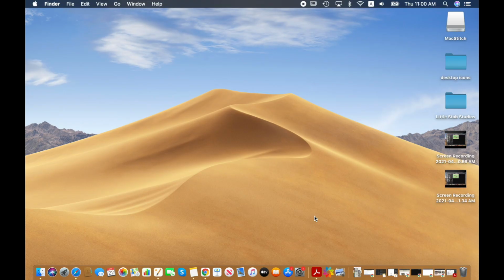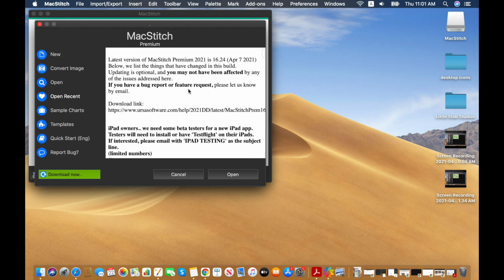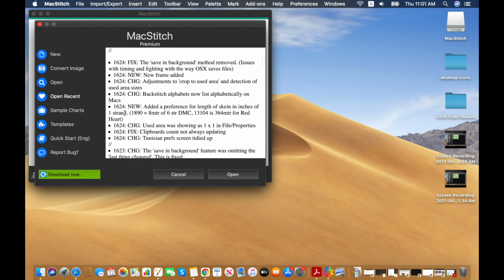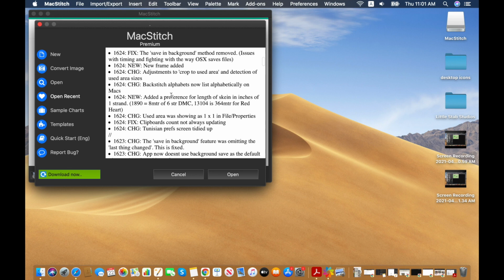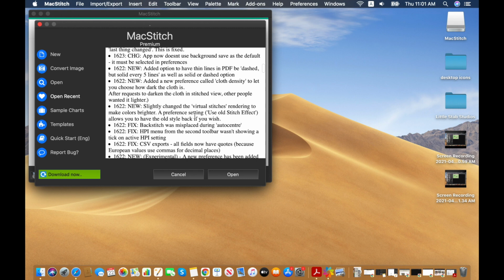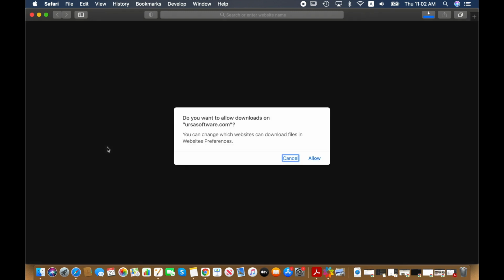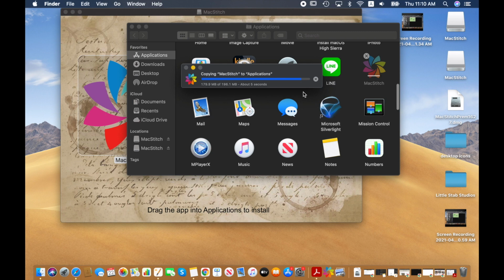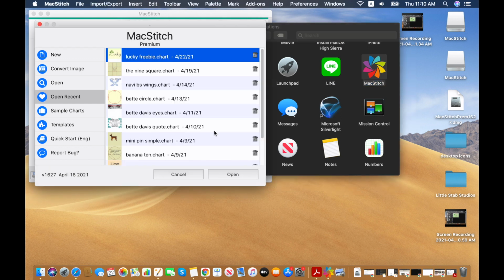Updating your Macstitch Software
This time it's a quick video, my sciatica is acting up and sitting for long periods of time is a bit tough for me at the moment. Hopefully I'll be back to form in a week or two.

I'm going over how to update your MacStitch today. As of today (April 22, 2021) there was an update available from about a week ago from Ursa. That's different from an UPGRADE. The upgrades you purchase from Ursa, the updates you can download from within MacStitch and don't cost you anything. When you click on the green "update available" button, it will let you know what the update fixes or adds to the program.

Obviously keeping your software up to date is one of the best ways you can keep it running and creating beautiful charts for you. If you've had any issues with updating or are not quite sure how it works, this video will help all you Mac users out there.

If you have your software updated but would like to learn how to use it more, please check out some of my other videos on Using Macstitch or Winstitch.

Thank you so much for stopping by! If you have a specific topic you’d like me to cover, please leave a comment as well and I’ll let you know if I can go over it. If you like free patterns and more how-to’s, you can find some of them and more at my blog, . I also have an etsy store where I sell more detailed/ dedicated work at littlestabstudios.etsy.com . Most of my patterns are quite reasonably priced ($5 and under) and the income from my store helps me make more videos and patterns, so I really appreciate all sales :)If you want to see what I’m stitching, I’m on Instagram